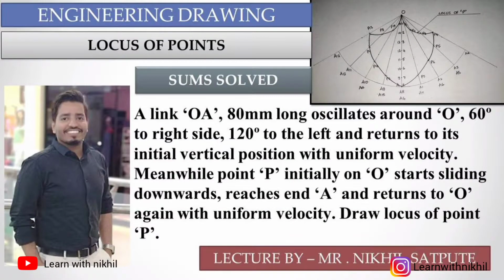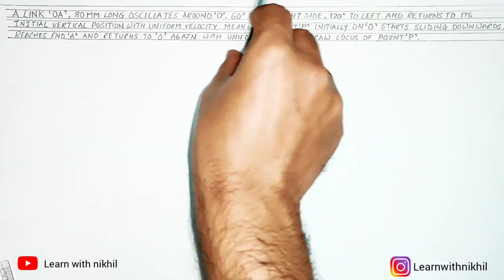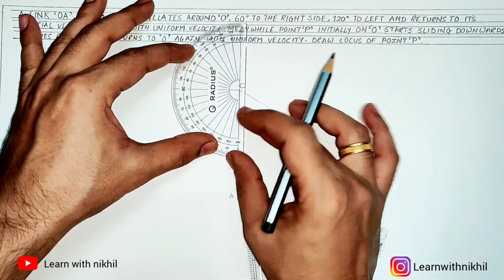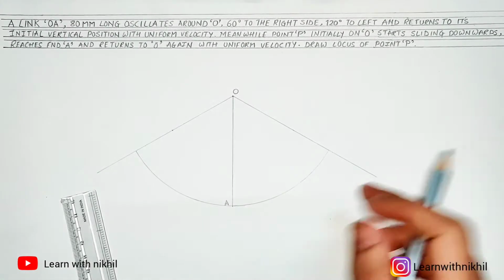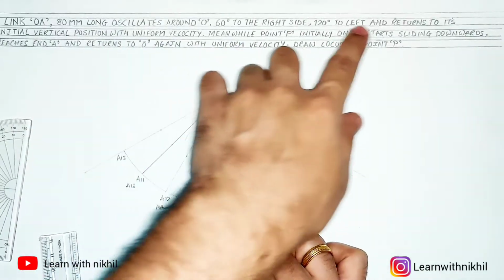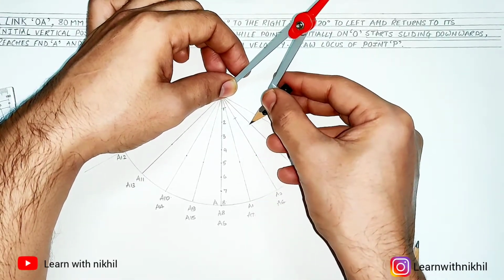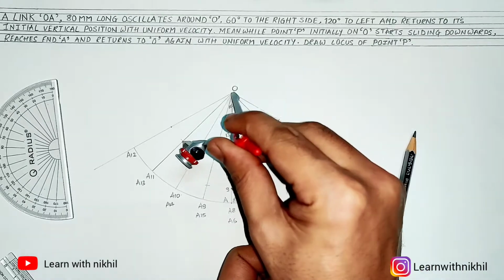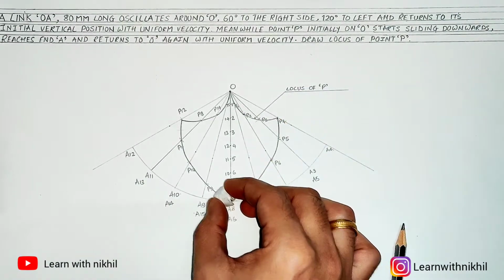Engineering Drawing | Locus of points Problem 4| Easy Drawing Techniques | Learn with nikhil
A link ‘OA’, 80mm long oscillates around ‘O’, 60º to right side, 120º to the left and returns to its initial vertical position with uniform velocity. Meanwhile point ‘P’ initially on ‘O’ starts sliding downwards, reaches end ‘A’ and returns to ‘O’ again with uniform velocity. Draw locus of point ‘P’.